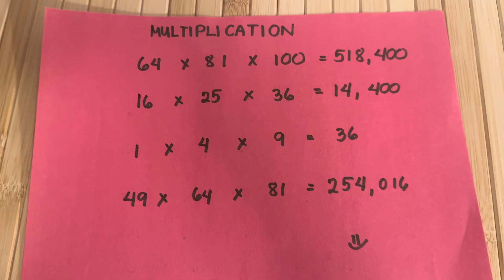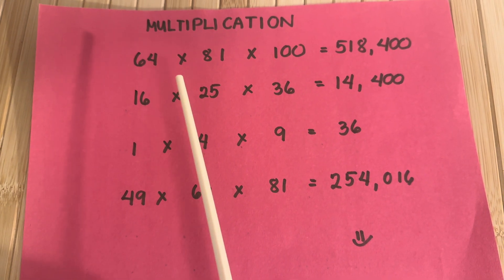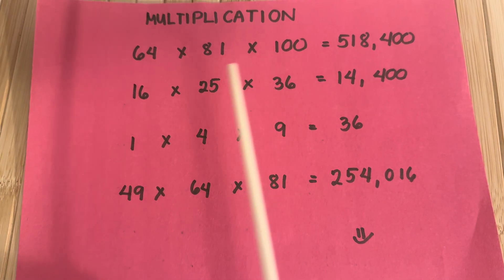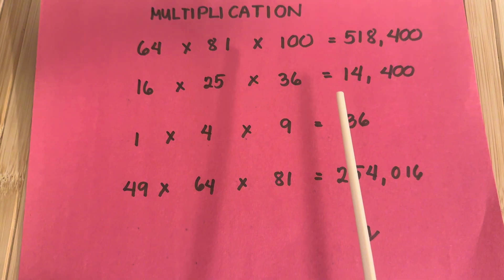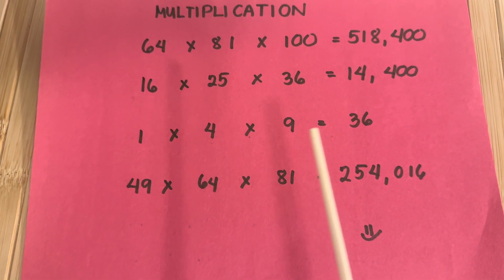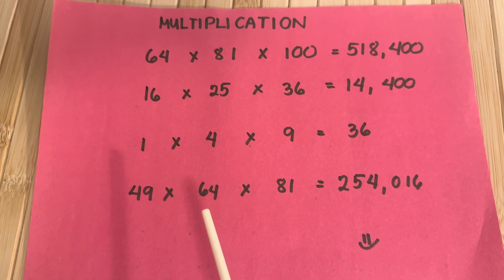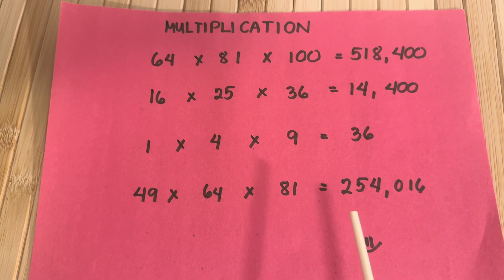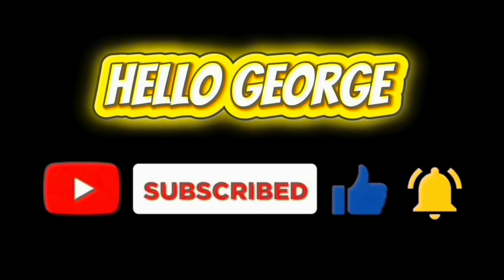MULTIPLICATION OF 3 RANDOM NUMBERBLOCKS SQUARE NUMBERS | LET'S MULTIPLY NUMBERS | hello george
MULTIPLICATION OF 3 RANDOM NUMBERBLOCKS SQUARE NUMBERS | LET'S MULTIPLY NUMBERS
Today, let's learn to add random numbers using numberblocks.